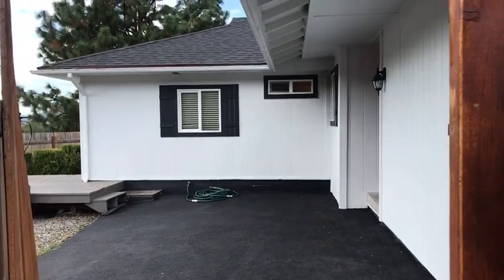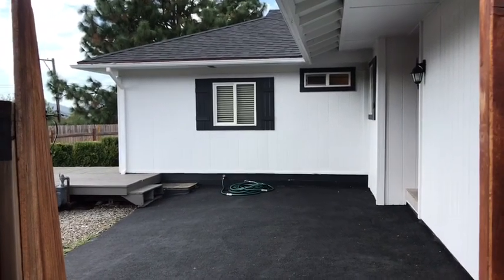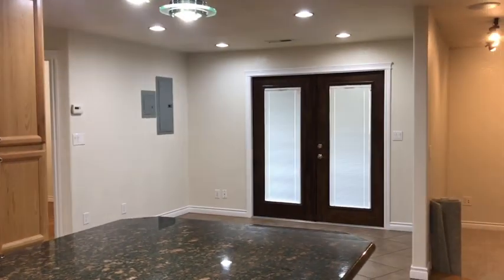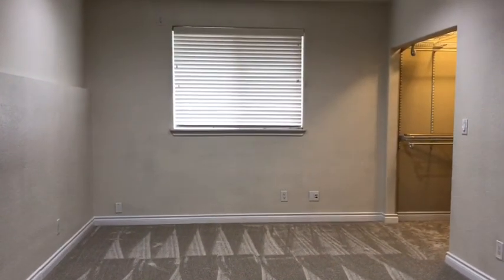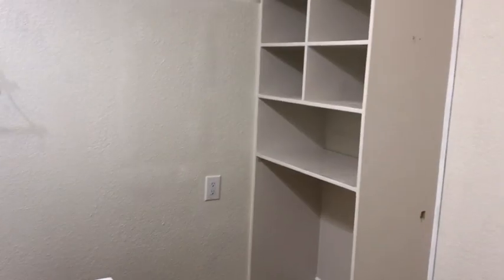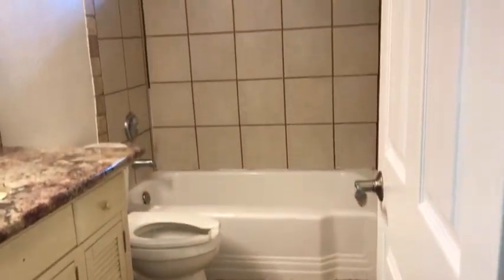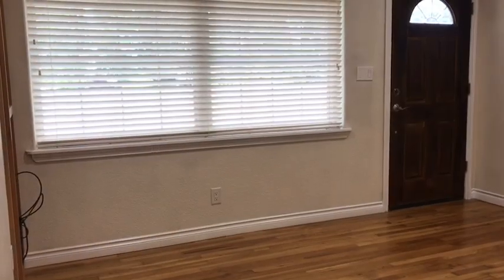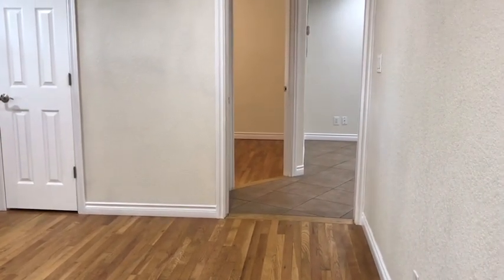Roseburg Oregon Home for Rent by Pioneer Management 1755 NE Todd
66 Club Suite 200, Eugene, OR 97401

722 SE Cass Ave Roseburg, OR 97470

Four bedrooms, 2.5 bathrooms. Living room wired for a state of the art surround sound with speakers. Dining room, cozy family room, master suite with WIC. Large designer kitchen with granite countertops, double sinks, double oven, island, granite countertops. Plumbing & wiring updated. RV Parking. ON DEMAND HW.

Features at a glance:
-Four bedrooms
-Two and a half baths
-Granite countertops

Appliances included:
-Stove
-Refrigerator
-Dishwasher
-Garbage disposal
-Washer
-Dryer

Leasing information:
-Contract Type: 12-month lease
-Utilities paid by owner: sewer
-Utilities paid by tenant: electric, garbage, gas, water, and all others

66 Club Rd Suite 200, Eugene, OR 97401

722 SE Cass Ave Roseburg, OR 97470